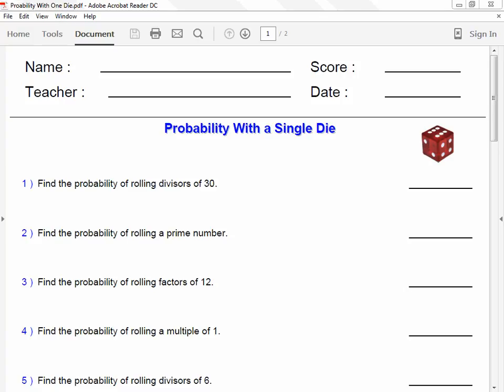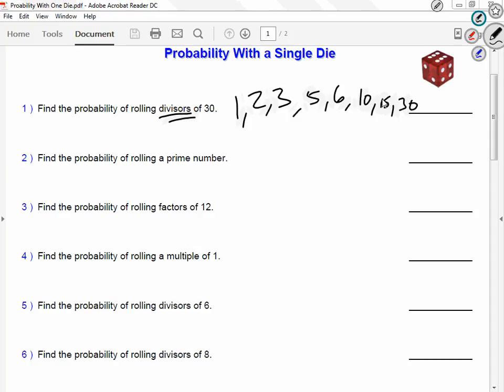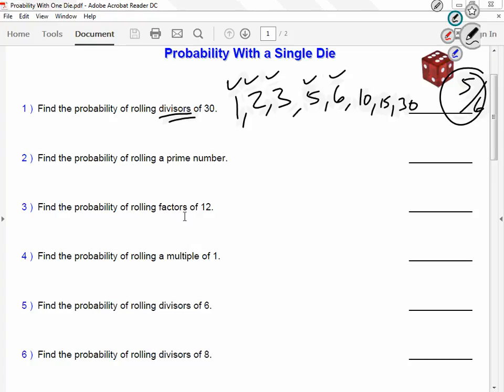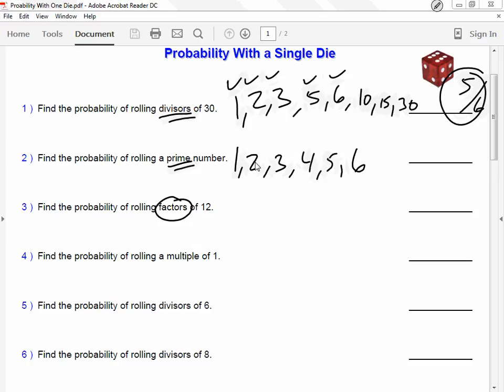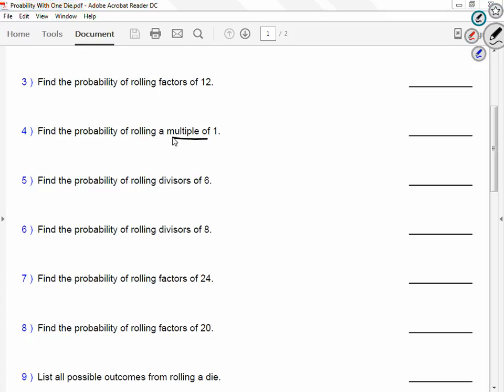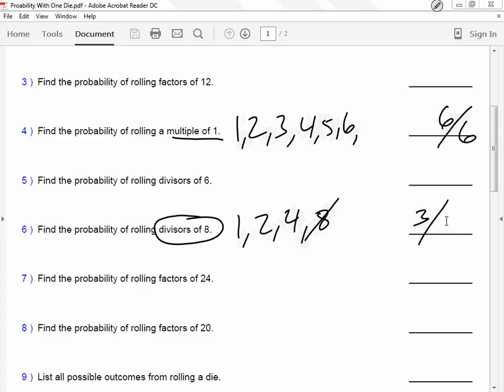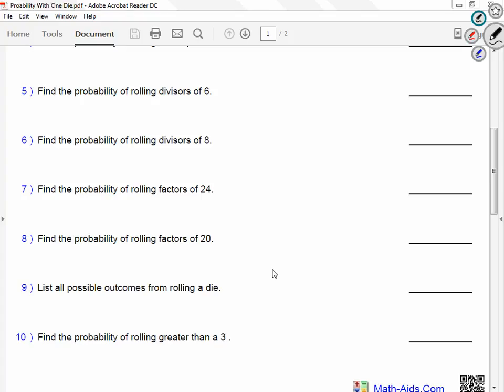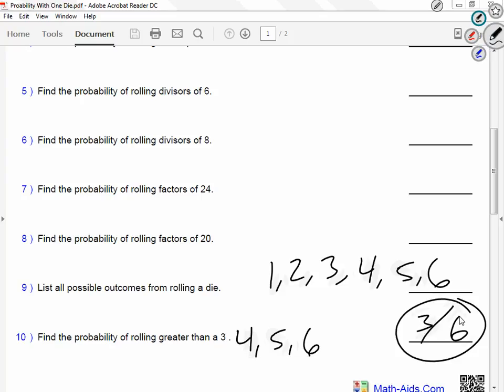leonzo probability with a single die